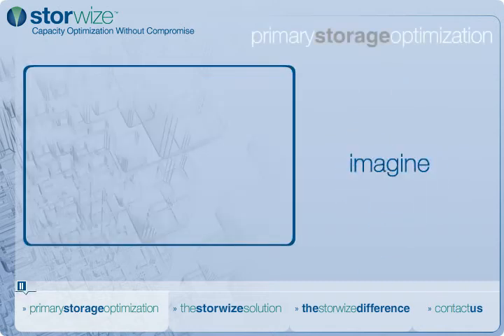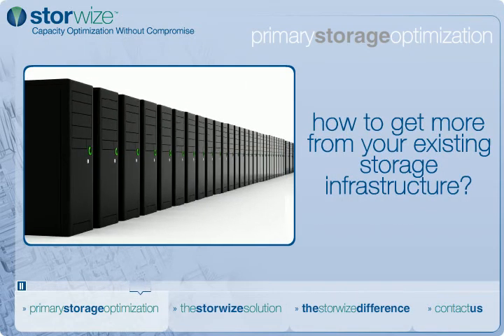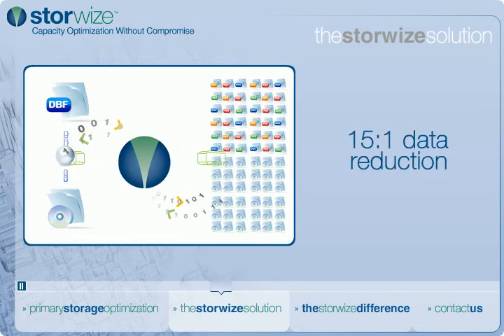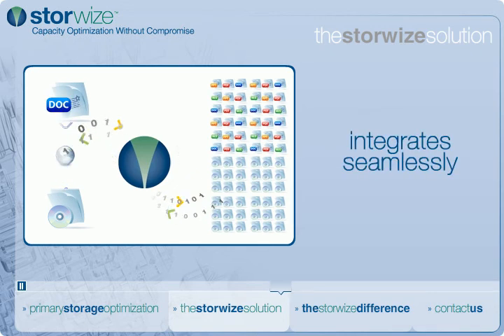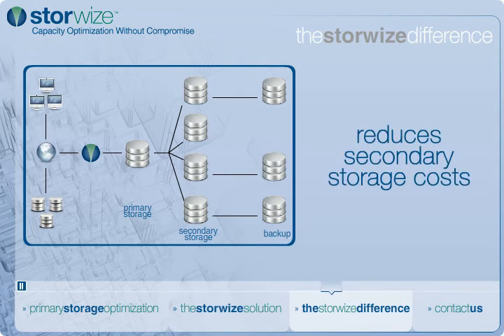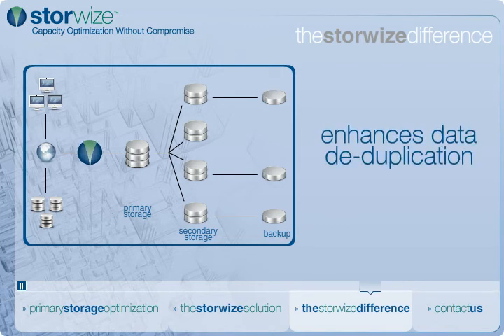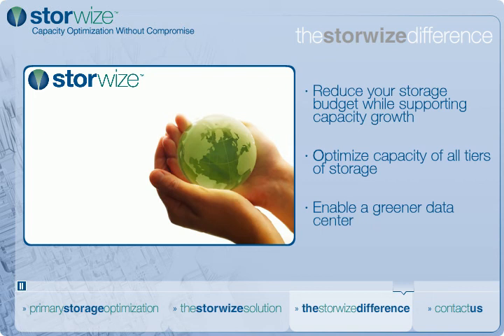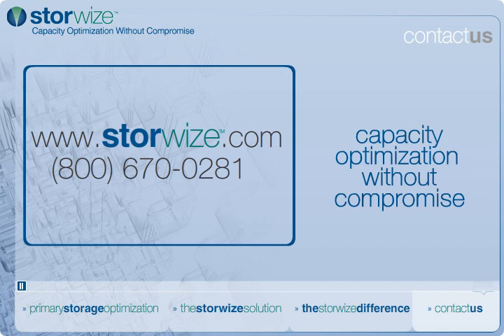Primary Storage Optimization by Storwize Inc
Reduced Storage Spend up to 15 times more capacity from your existing storage infrastructure creates savings throughout the data lifecycle and reduces your reliance on expensive capacity purchases.